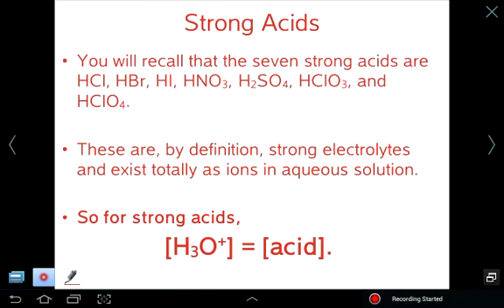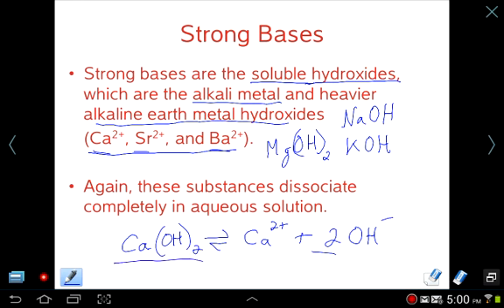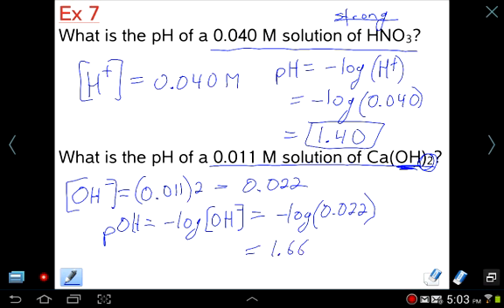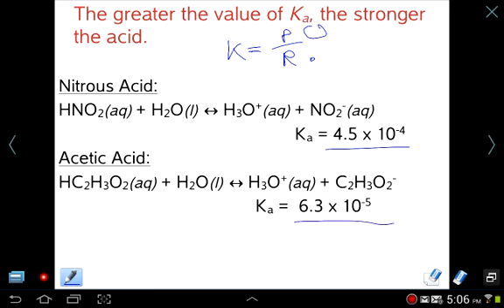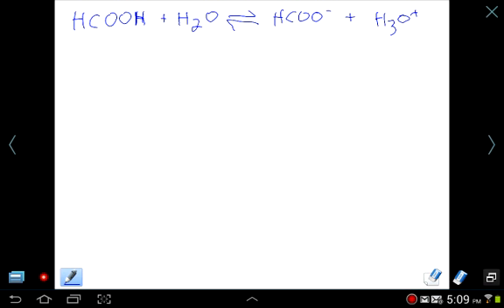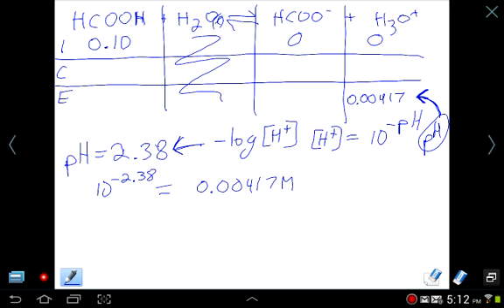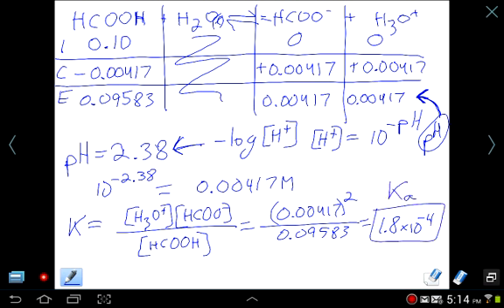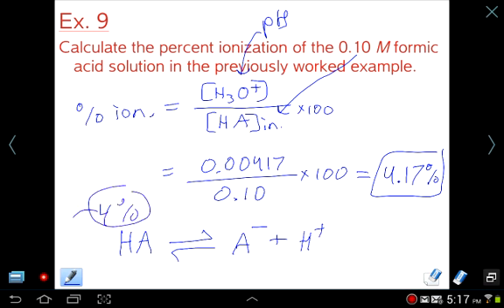Mr Z AP Chemistry Chapter 16 lesson 3: Ka Kb Weak Acids and pH